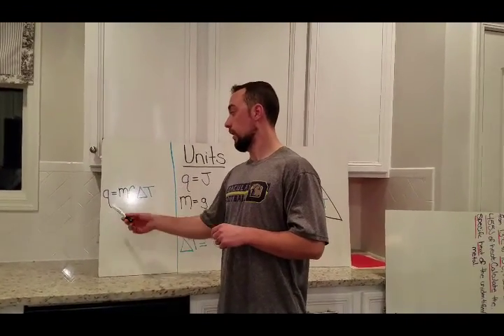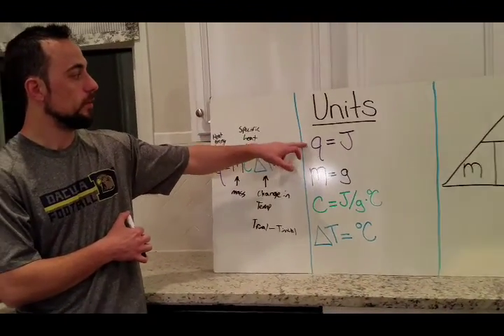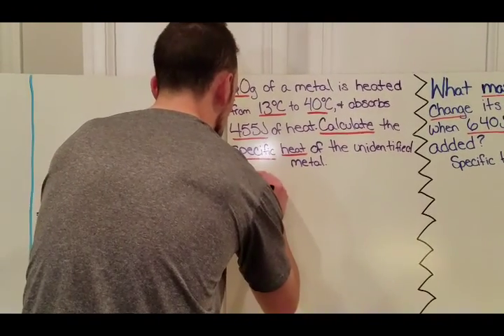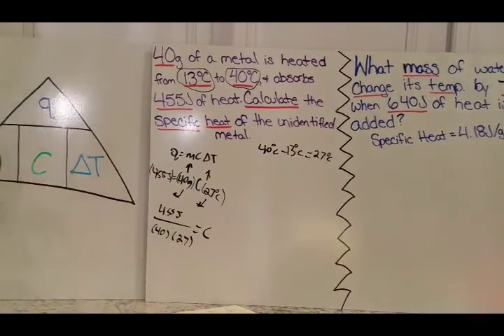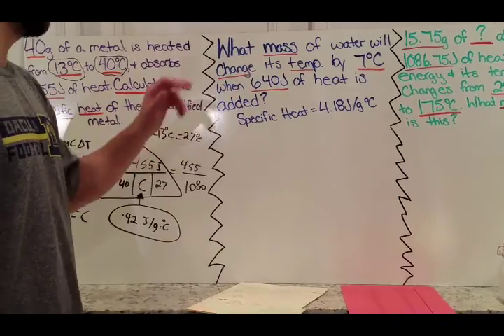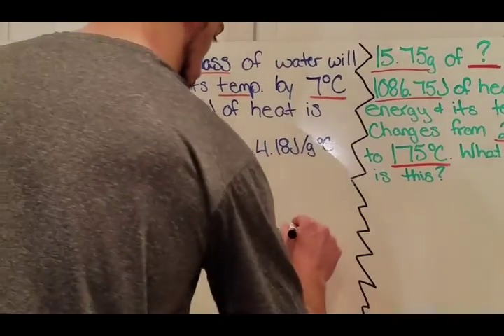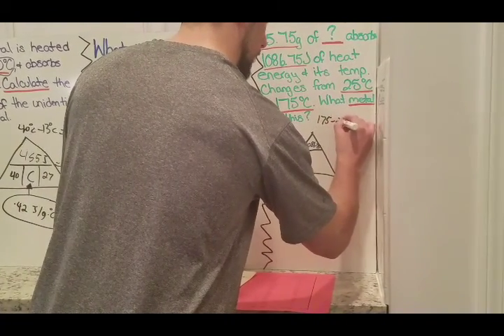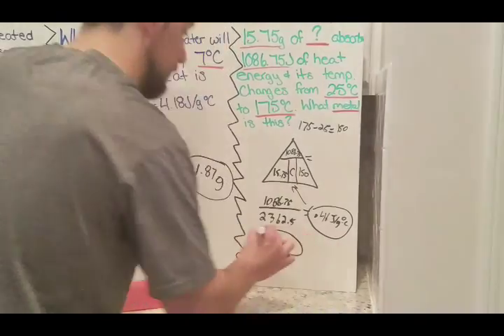Heat Energy Equation